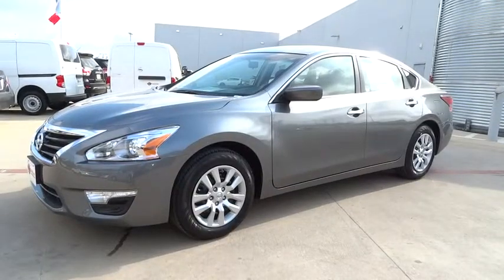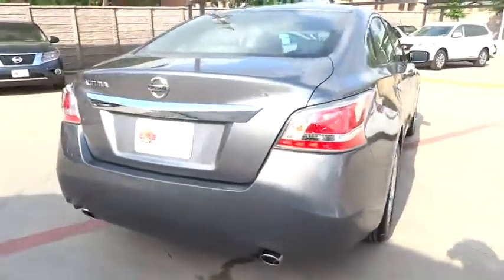2015 Nissan Altima San Antonio, Austin, Houston, New Braunfels, Helotes, TX N51949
2015 Nissan Altima

Gunn Nissan
12838 San Predro

Gunn Nissan s One Simple Price includes all Gunn discounts, factory rebates and/or incentives, which may require financing through Nissan Motor Acceptance Corporation. Please ask your sales consultant for further details.